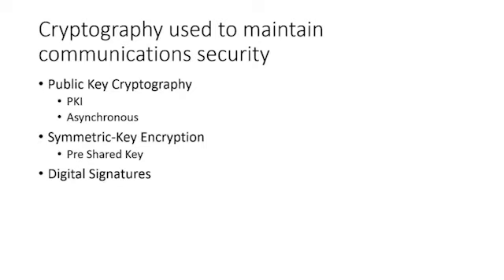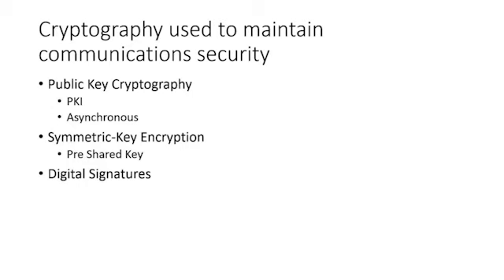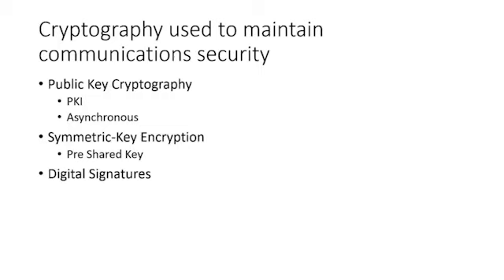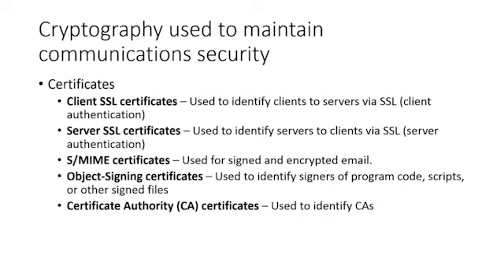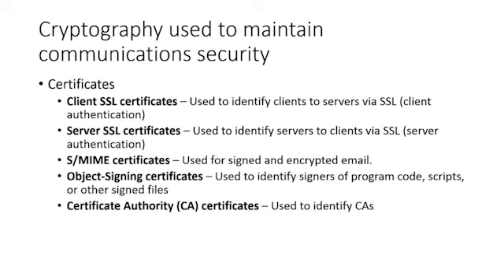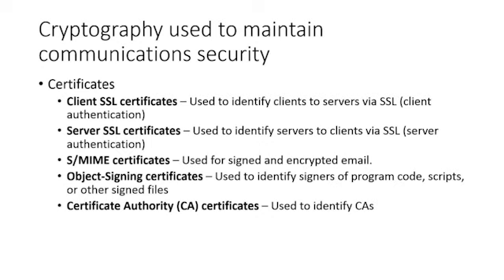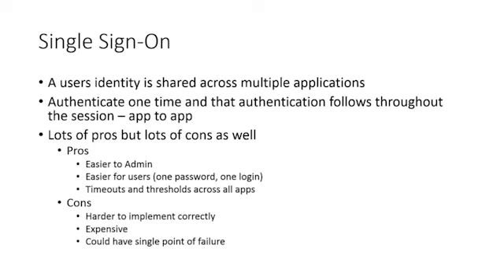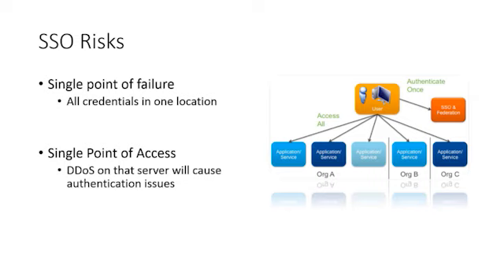30. CISSP Training Module 4 - Apply Secure Design Principles To Networks Part 6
30. CISSP Training Module 4 - Apply Secure Design Principles To Networks Part 6